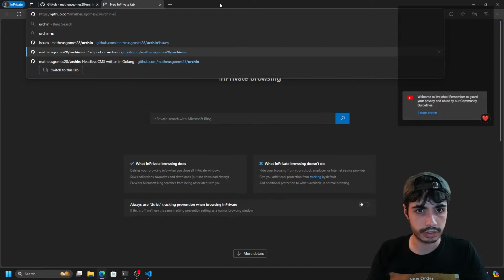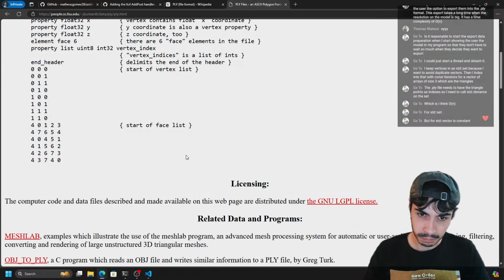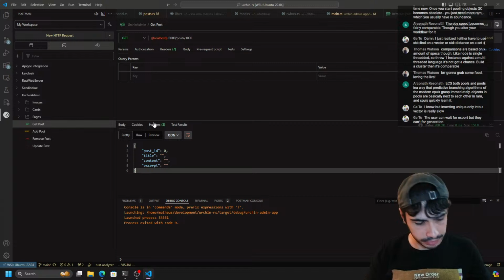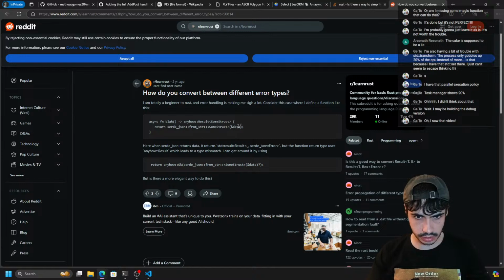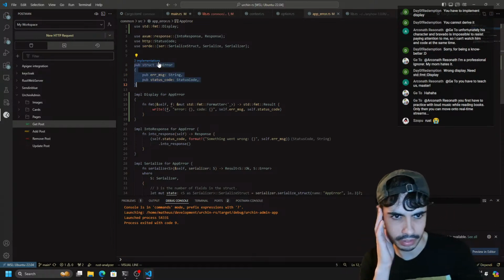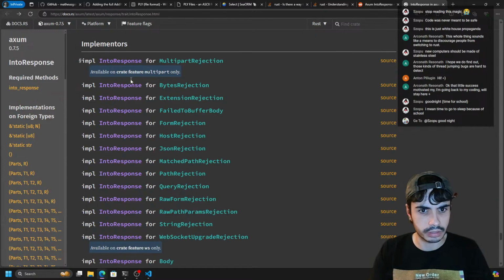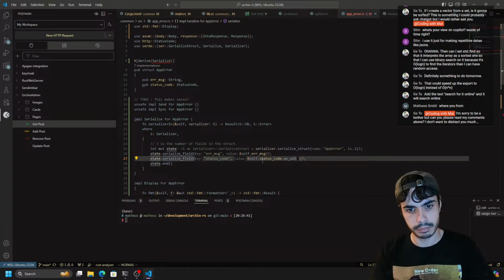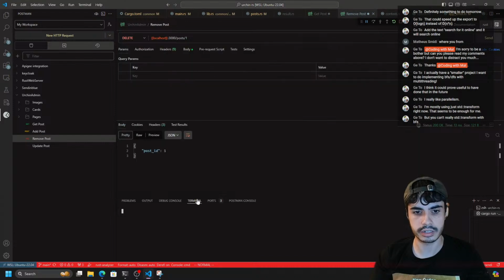Porting a Go CMS 2 Rust - Getter Endpoints and more ORM (pt4)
🚀 Ayo! Today we'll be chilling with Rust. We're going to continue the CMS porting to RUST with a focus on adding some more get endpoints that will retrieve information from the database through "sea-orm", our chosen database ORM.

🖥️ I'm planning to have a fairly relaxed stream, where I can chat to some of you about things I like in Rust as well as improving the CMS!

👨‍💻 Looking forward to seeing some of you in thie cozy Monday evening stream 🔥

 🔗🔗🔗🔗Important Links🔗🔗🔗🔗